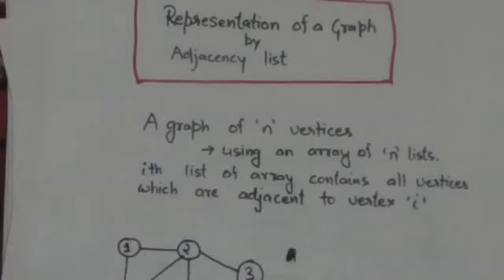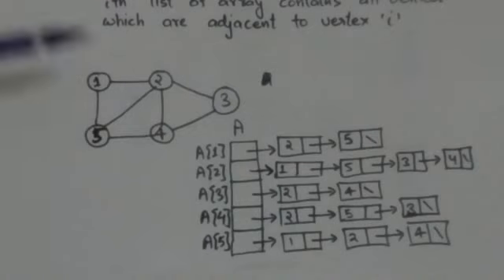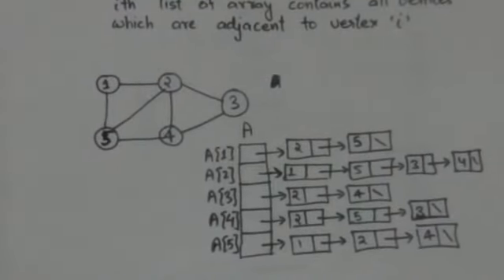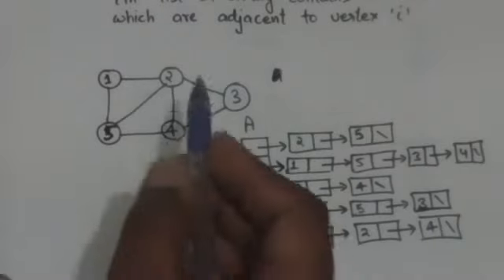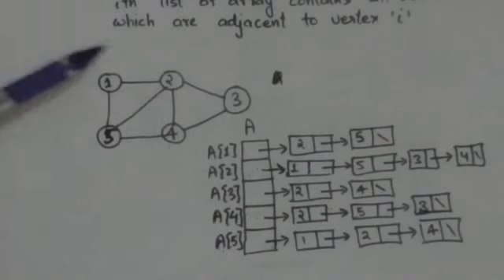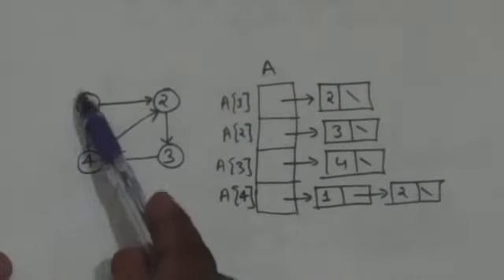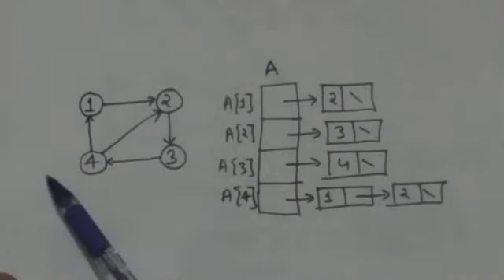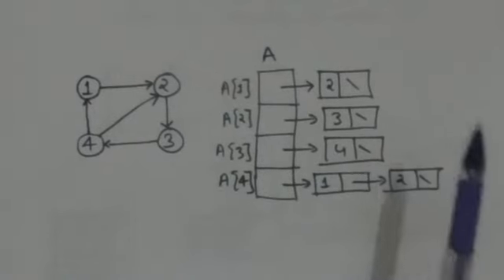REPRESENTATION OF A GRAPH : BY ADJACENCY LIST